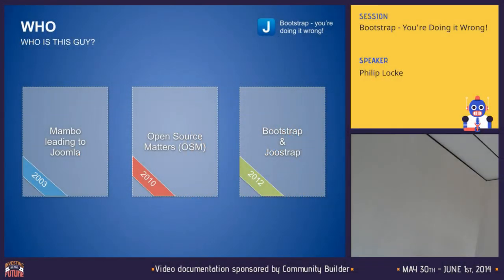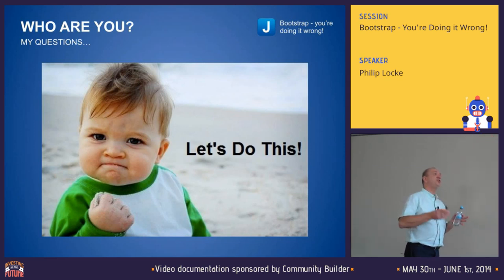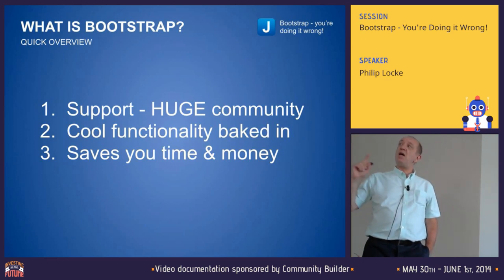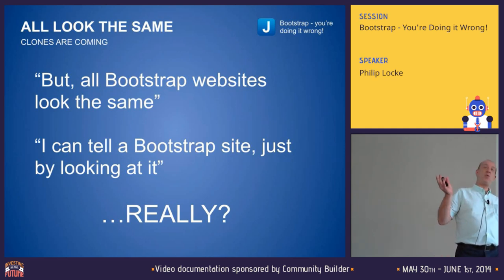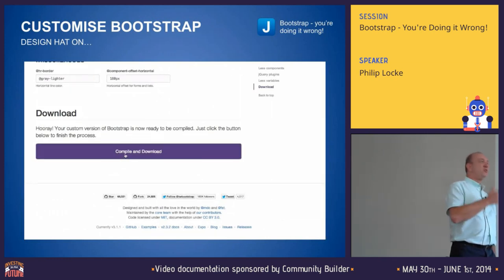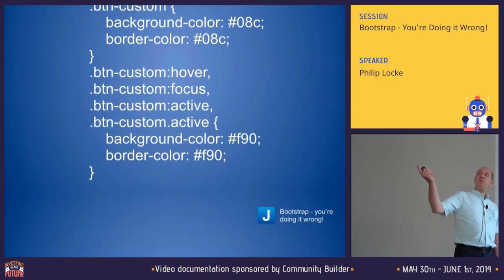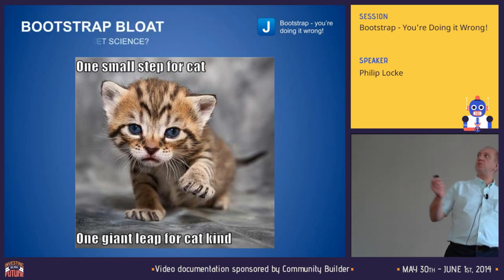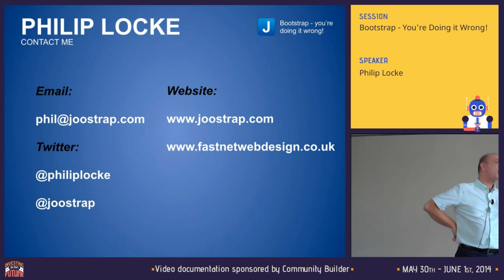Bootstrap - You're Doing it Wrong!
By Philip Locke

Bootstrap is the powerful presentation framework from Twitter, which is all about rapidly building websites, whether they be prototypes or finished products.

Having used Bootstrap for 2 years in my 2 businesses, I have learnt huge amounts about how to make Bootstrap dance on it's head, combining both Joomla & Bootstrap.

I want to address some misconceptions about Bootstrap and describe ways people use Bootstrap incorrectly. I will reveal the causes and offer corrections. I do not claim that everyone should use Bootstrap but I do believe the majority of sites would benefit from Bootstrap.

I guarantee that you will pick up at least one or two thing's which will make you say "oh wow, that's pretty damn cool!". So come along to this session and let me enlighten you.